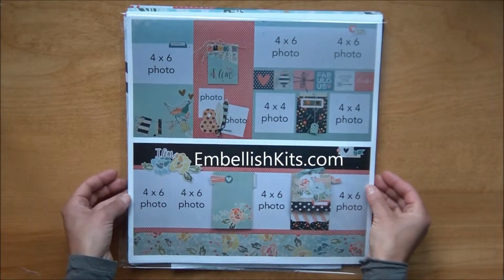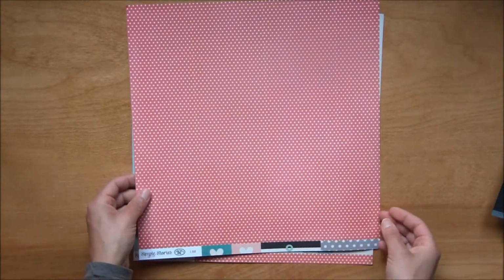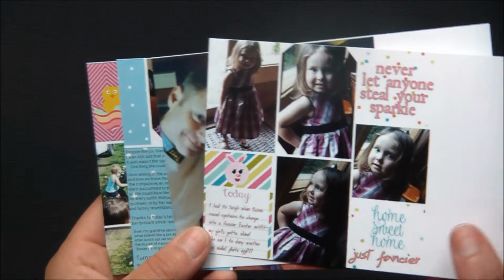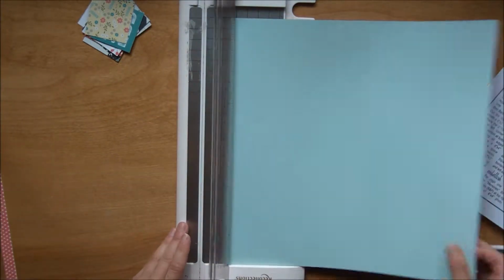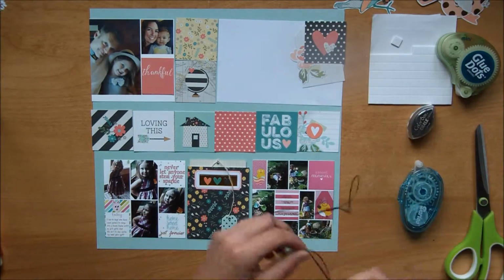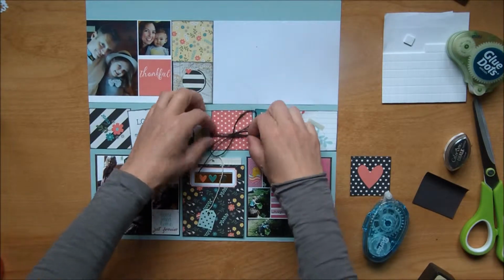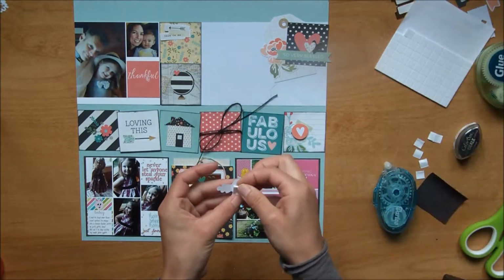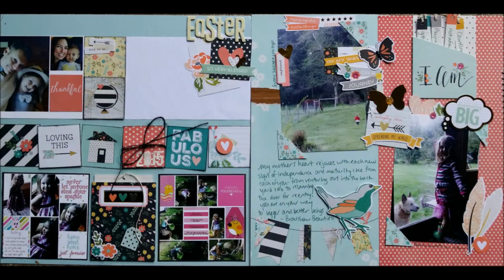EmbellishKits.com May 2015 Scrapbook Kit Preview and CraftWithAnna Layout Tutorial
CraftWithAnna and the May 2015 Scrapbooking kit from Shelby Dredge of embellish it! and Embellishkits.com

Featuring the inspirationally dreamy I Am collection from Simple Stories, Bazzill cardstock, black twine and me, Anna Bradshaw!

Two double page layouts are included in this kit. Shop for more of your favorite brands in the embellishonline.com store, and find scrapbooking and card kit subscription details at EmbellishKits.com